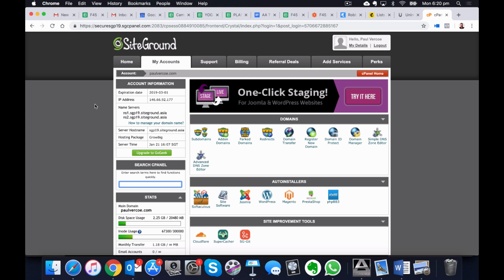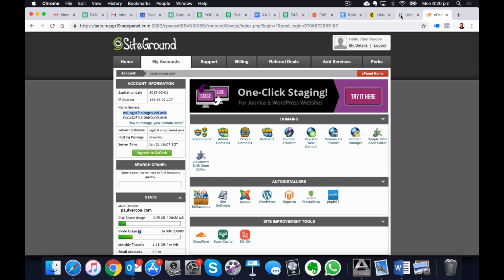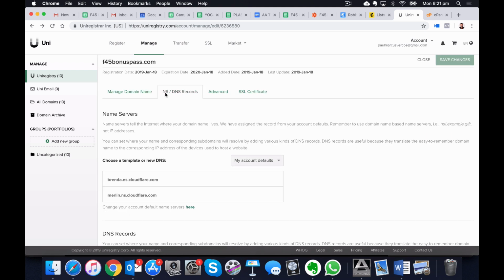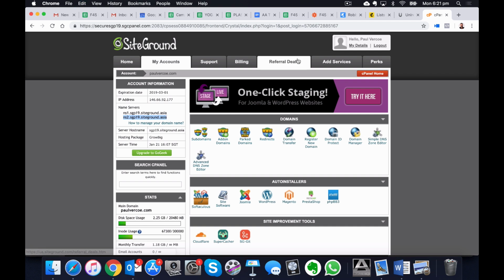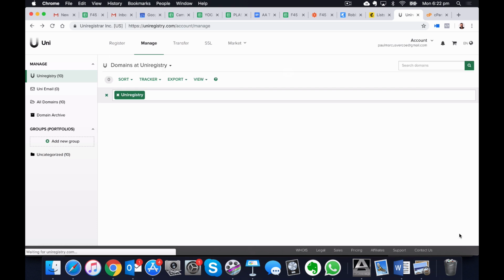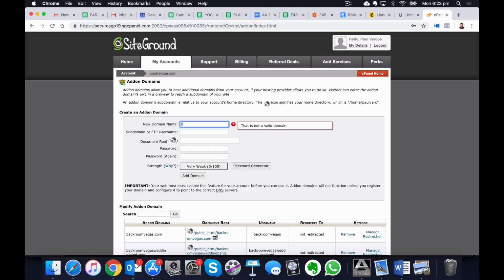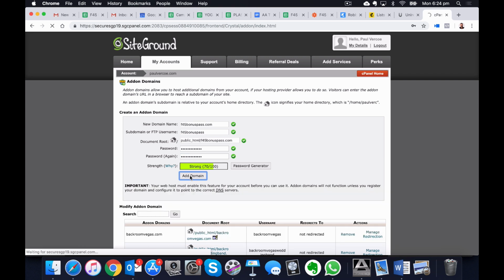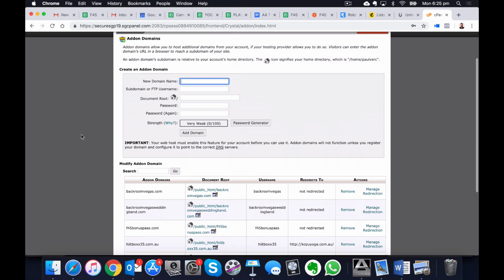CONNECTING DOMAIN TO HOST